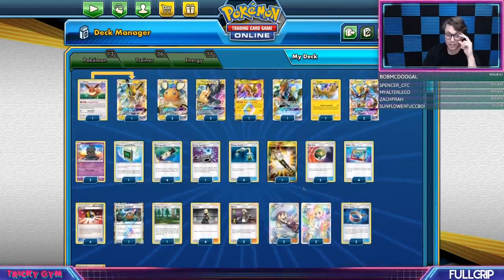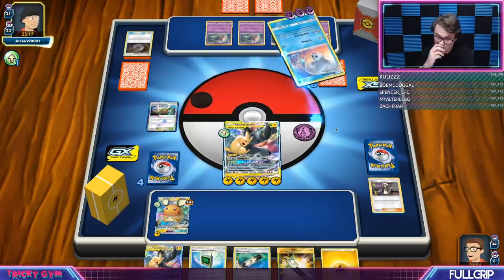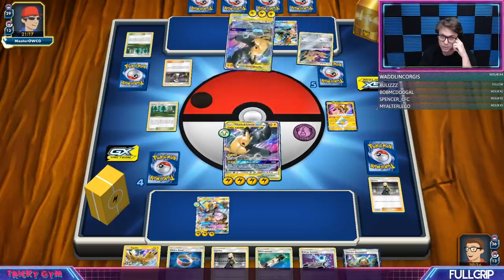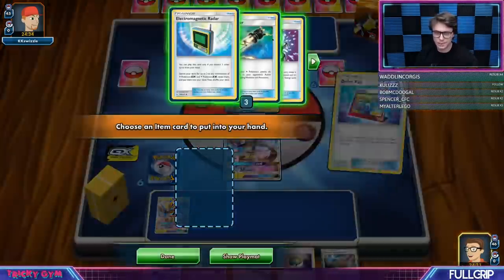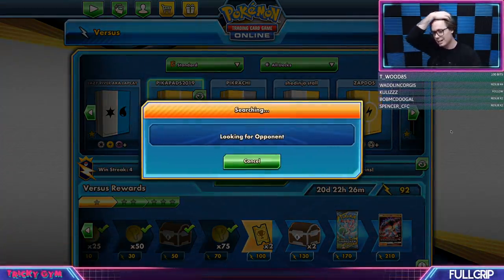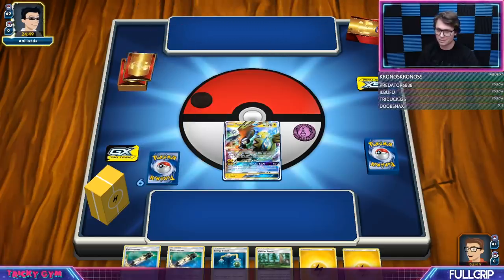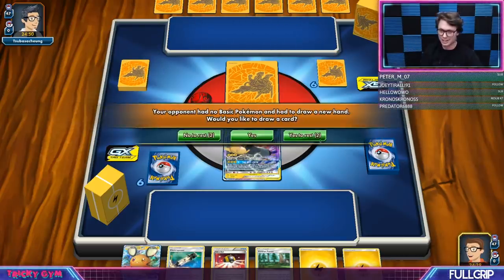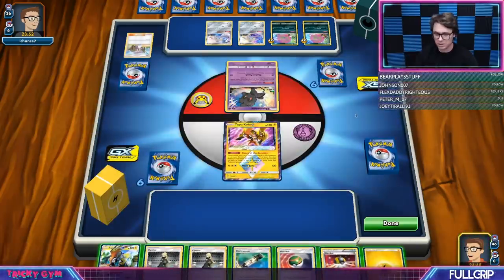Top Pick for NAIC - PIKAPADS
Andrew shows off his top play for the North American International Championships, PikaPads, in this Pokemon Trading Card Game Online Gameplay video. Check out Andrews unique take on Pikarom in this twitch vod!

#Pokémon - 13

* 1 Eevee SUM 101
* 2 Dedenne-GX UNB 57
* 2 Pikachu & Zekrom-GX TEU 33
* 1 Tapu Koko {*} TEU 51
* 1 Tapu Koko-GX GRI 47
* 1 Zapdos PR-SM 159
* 2 Zeraora-GX LOT 86
* 1 Jolteon-GX PR-SM 173
* 2 Marshadow SLG 45

* 1 Thunder Mountain {*} LOT 191
* 1 Viridian Forest TEU 156
* 4 Lillie SUM 147
* 1 Energy Spinner UNB 170
* 4 Energy Switch SUM 117
* 4 Ultra Ball FLF 99
* 2 Nest Ball SUM 123
* 4 Cynthia UPR 119
* 3 Guzma BUS 115
* 1 Electromagnetic Radar UNB 169
* 1 Field Blower GRI 163
* 2 Choice Band GRI 121
* 4 Electropower LOT 172
* 4 Order Pad UPR 131

#Energy - 11

* 11 Lightning Energy  4